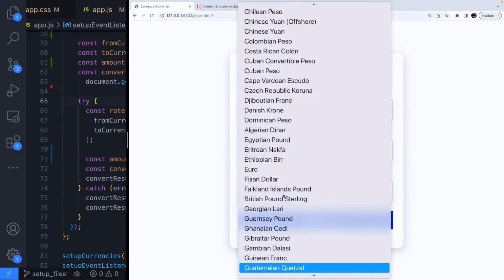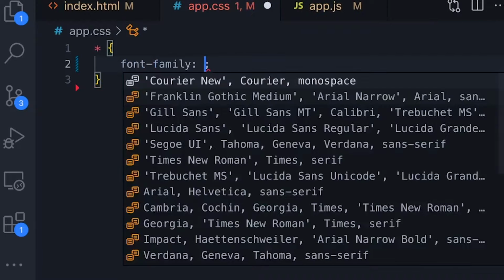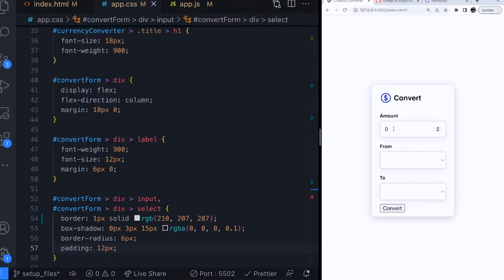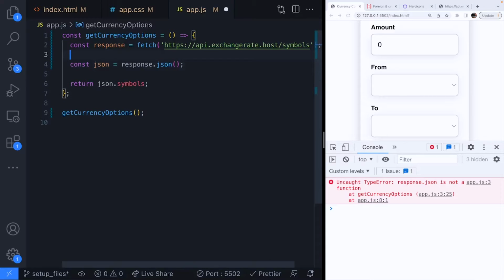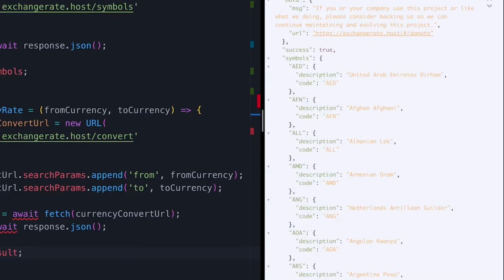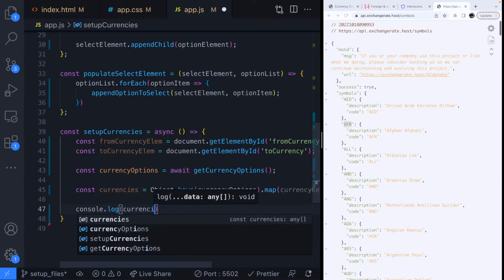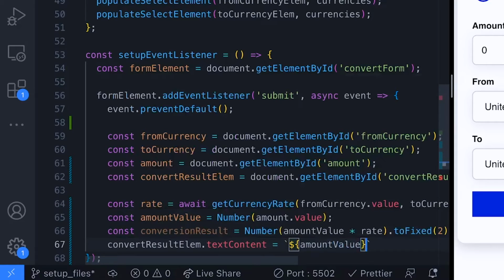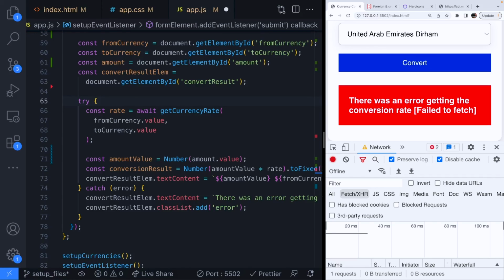How To Create This Simple Currency Converter with JavaScript && Learn Async/Await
In this project, I'll show you how to code a simple currency converter app with JavaScript and teach you how to use async and await in JavaScript.

00:00 Intro
00:31 Markup
05:03 Styling
12:10 Asynchronous Functions
20:31 Populate select elements
26:21 Convert Currencies
32:01 Error Handling

So here's an excellent project for you to show off your skills in working with APIs but also to demonstrate your knowledge of the async and await keywords in JavaScript and how these can be used in place of Promise chains.

The project will focus on building a currency converter using HTML, CSS and JavaScript and we'll get the exchange rate from a 3rd party API

We'll start off by creating the markup in our HTML file which will mainly focus on the form the user users to make a currency selection and then move on to styling the layout using CSS.

Then the main part of the project will focus on fetching the currencies from the API using the async/await syntax and we'll also look at some cool ways to populate the select elements on the page.

Once we've set up our form we'll see how we can create an event listener for the form which will trigger a further call to the API in order to get the base exchange rate which can then be used to convert the amount of currency the user has provided.

So hopefully you'll learn lots about JavaScript and especially the async and await keywords and how they can be used to make asynchronous functions in your code.

Channel Handle @codebubb